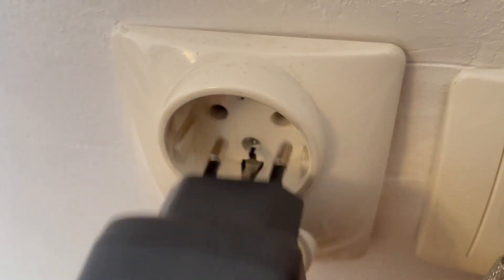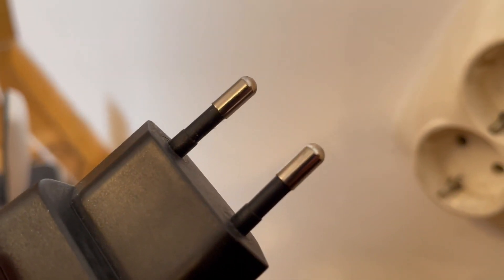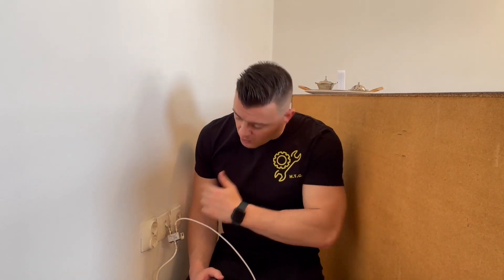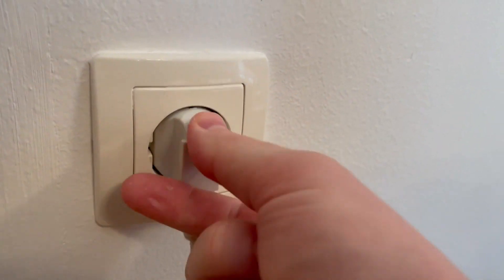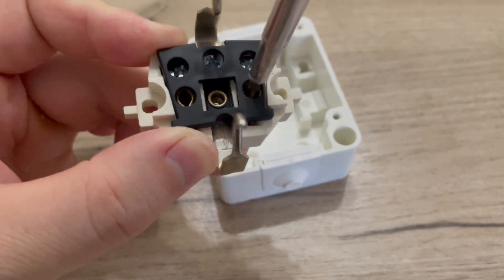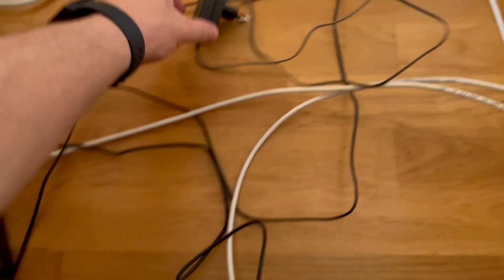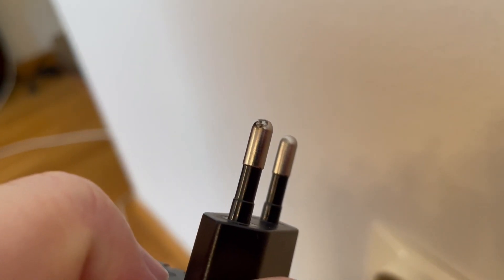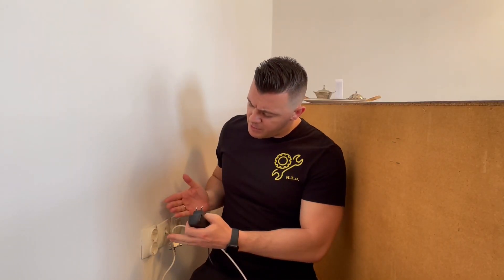STOP Using Sparking Socket, Here Is How To Fix It!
Why do plugs and sockets spark? In this video, I will show you the easiest way to check what is causing the sparks and how to fix it quick and easily.

Products used in this Project:
TP-Link WiFi 6 Router:

UltraPro Heavy-Duty Receptacle, White, Wall Outlet:

HURRICANE 1000V Insulated Electrician Screwdriver Set: